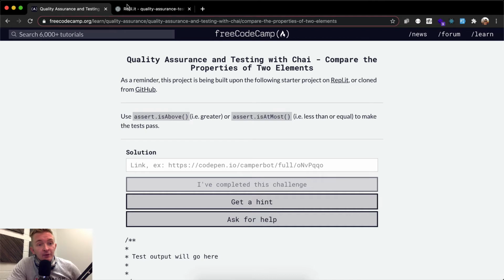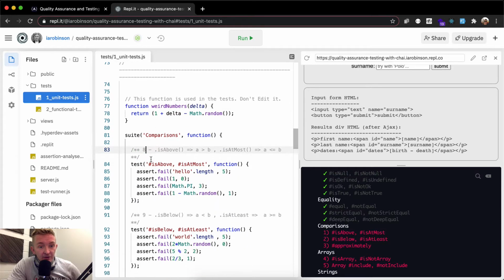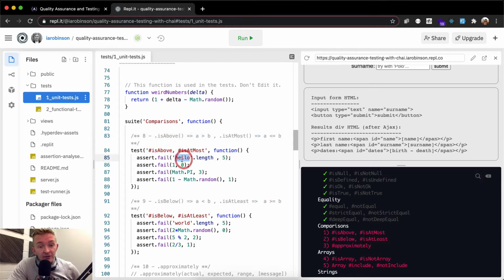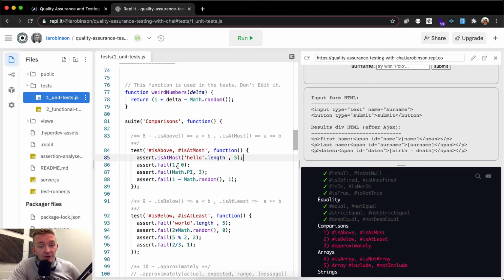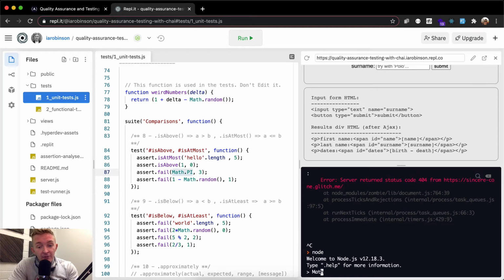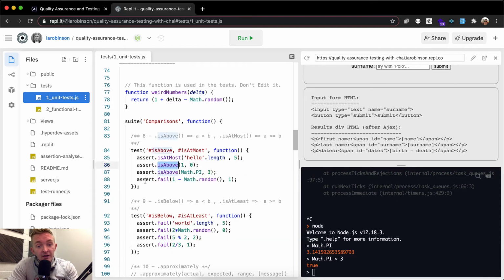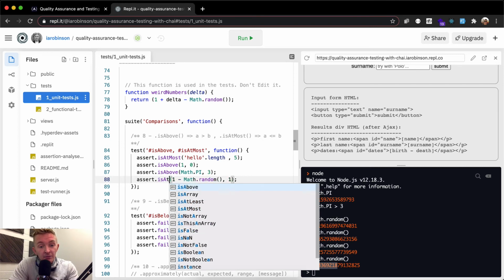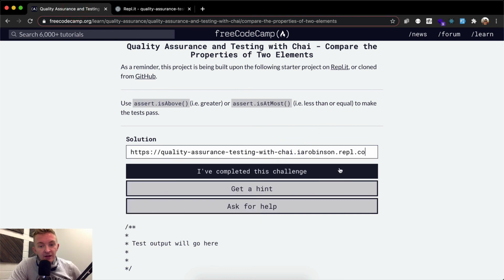Compare the Properties of Two Elements - Quality Assurance and Testing with Chai - Free Code Camp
In this Quality Assurance and Testing with Chai tutorial we compare the properties of two elements. This is one part of many sections where we work to achieve our Quality Assurance Certification. I want to say a big thank you to FreeCodeCamp for the curriculum. My goal with these videos is to support early stage programmers. I hope that you all can learn more quickly and understand the coursework more deeply than I did when I was at your stage.

Compare the Properties of Two Elements, Quality Assurance and Testing with Chai